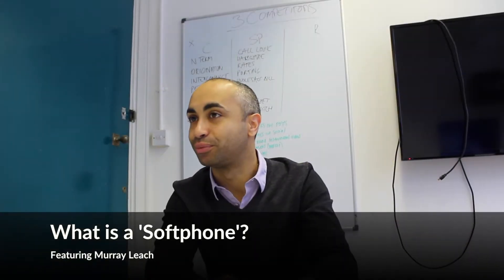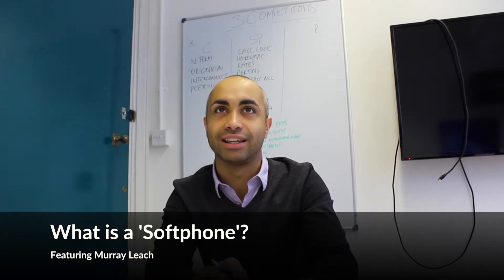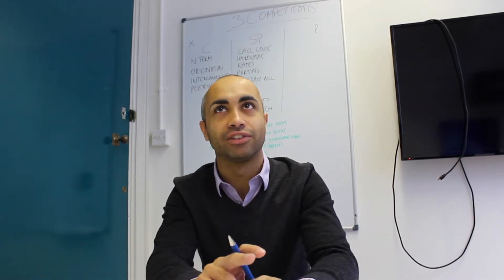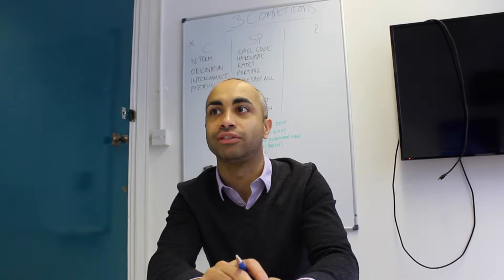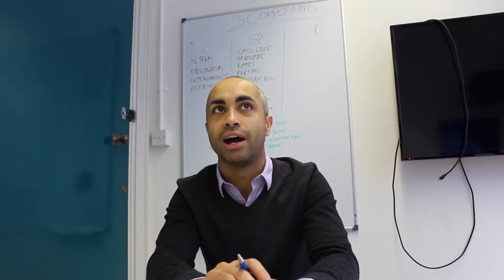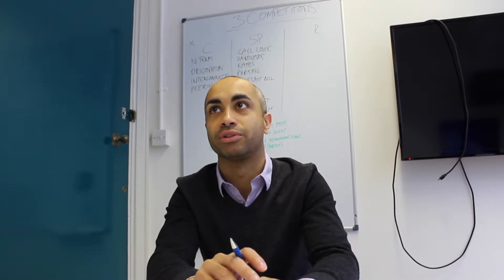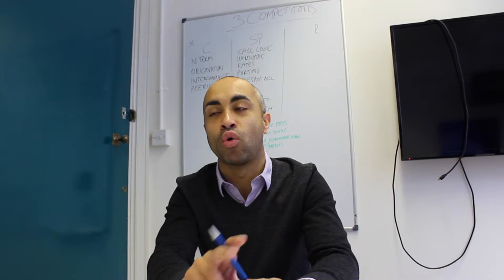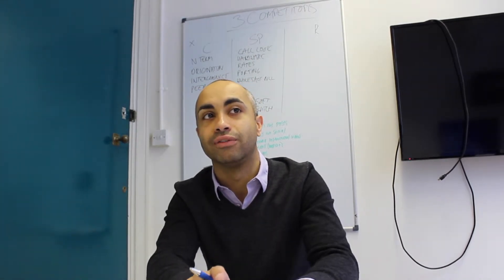What is a 'Softphone'? | TeluxHD VoIP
Our resident 'Font of Knowledge' (a.k.a Murray Leach) answers the question: What is a 'Softphone'? | TeluxHD VoIP

Need more help? We have an extensive collection of resources, from VoIP experts